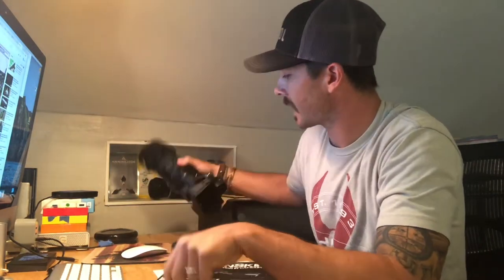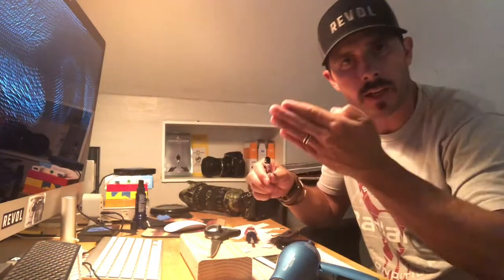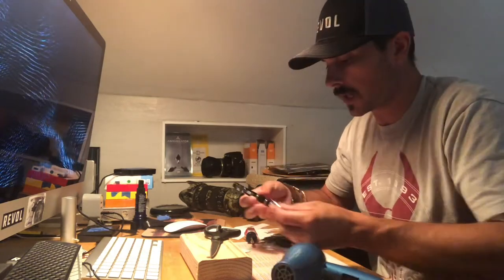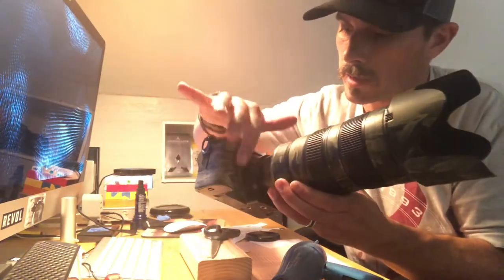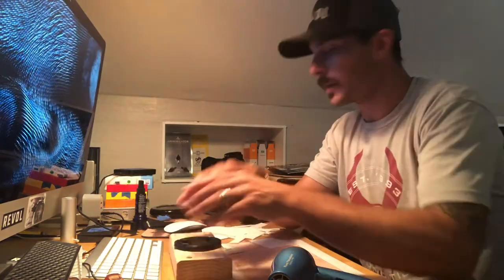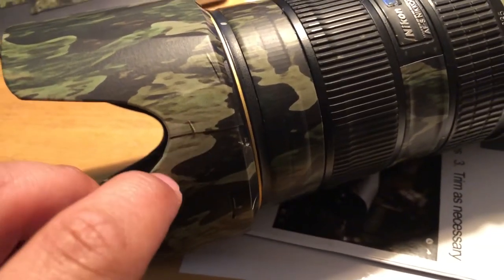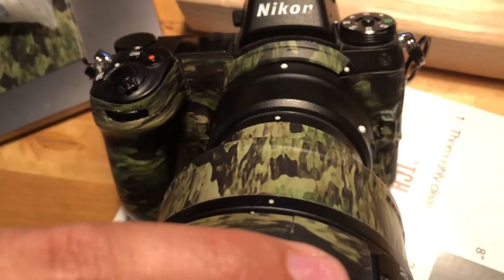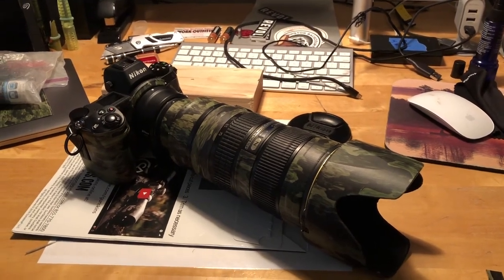GUNSKINS - Nikon Z6 & 70-200mm Lens Wrap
A quick video on Clint (Founder of REVOL Entertainment) installing his new camouflage GunSkin wrap to one of his DSLR Camera bodies & 70-200mm lens.

Let us know what you think and give this a video a thumbs up if you found it helpful and don't forget to subscribe for updates on more content as we post here for ya.